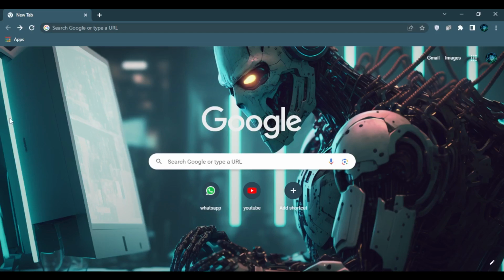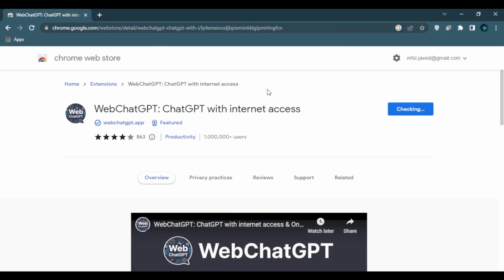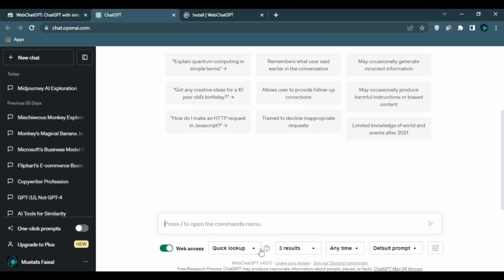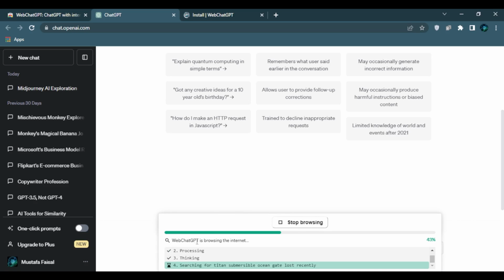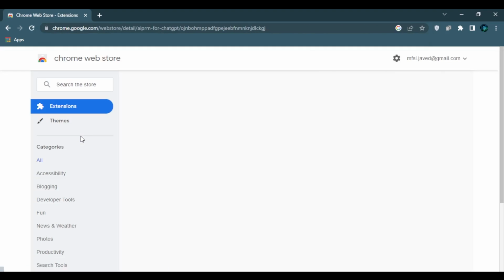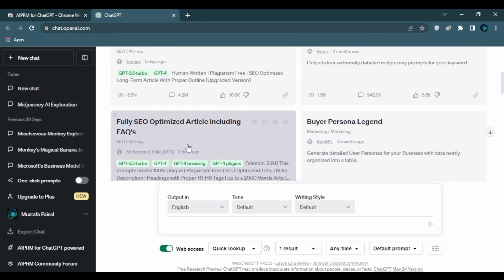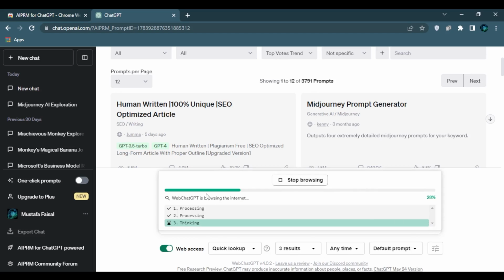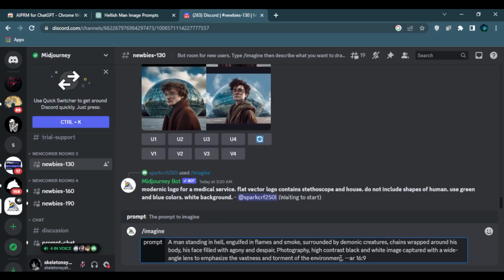Every Midjourney Prompt in one click!! Become a Pro with this HACK in 2 minutes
In this video I'll show you how to easily get prompts for your desired image from chat gpt and use it in midjourney. this chatGPT to Midjourney tutorial will increase your productivity and will help you to beacome a professional in midjourney. greates midjourney prompts tips you can ever imagine. Easy midjourney prompt generator.  After watching these midjourney tips codes and tricks You will be able to  get midjourney prompts for every kind like midjourney prompts for realism, midjourney prompts for logo design, midjourney prompts for shirt design,  and midjourney prompt for potraits.

In this midjourney guide you will be upgraded to a next level and your midjourney prompt generation work will be boosted.